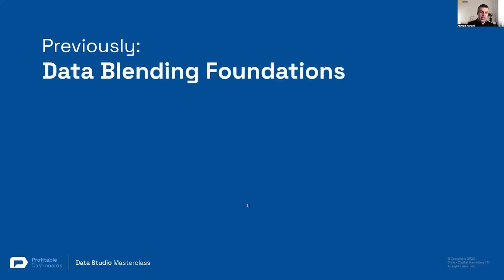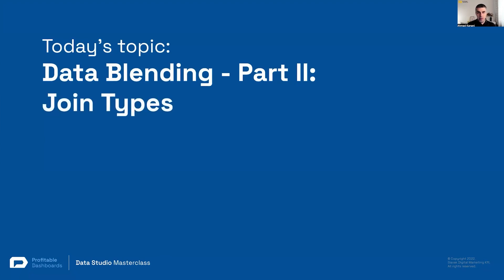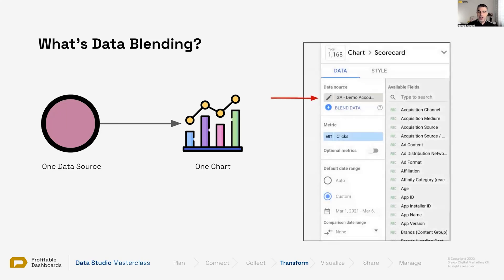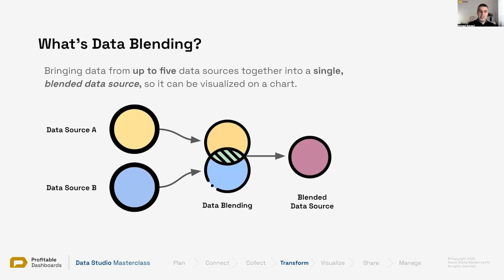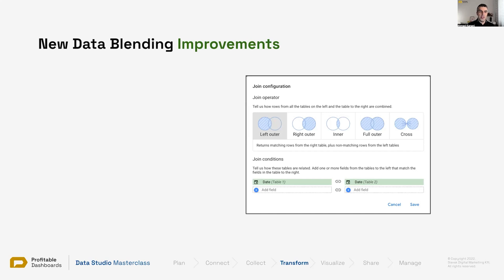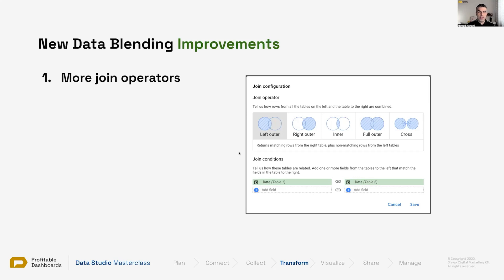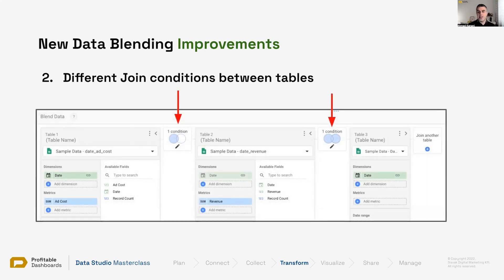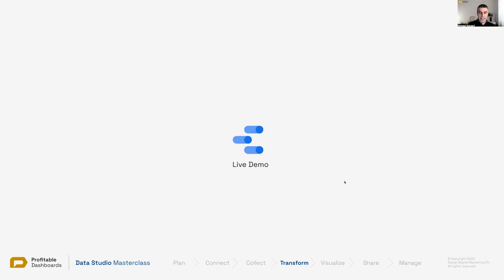10.1. Data Blending Join Types - Looker Studio Masterclass - Advanced Data Studio Course